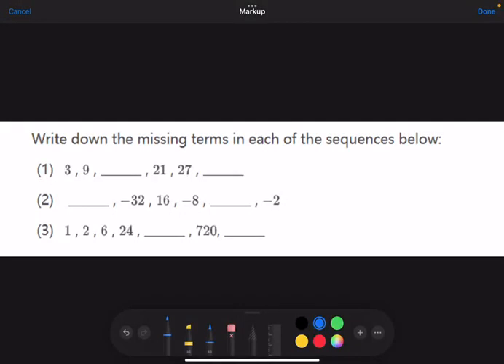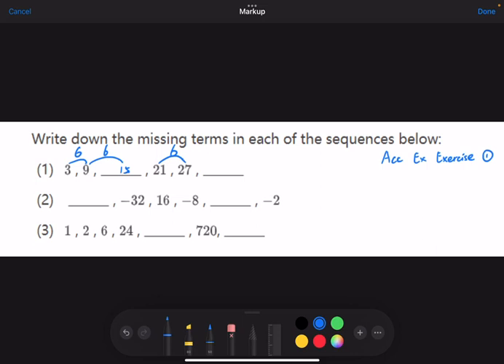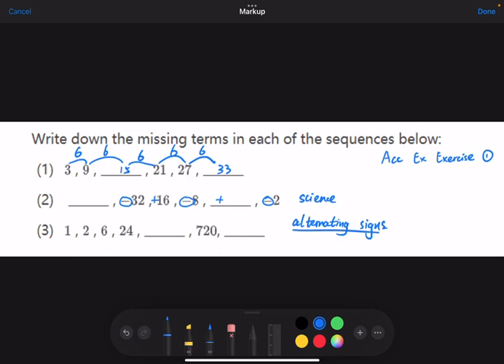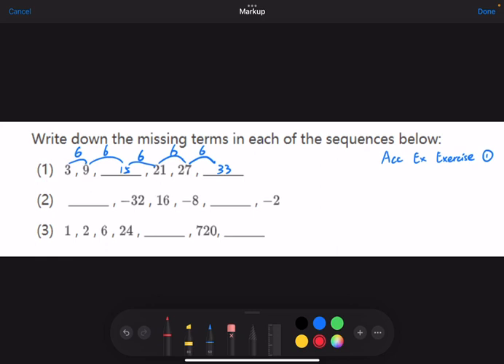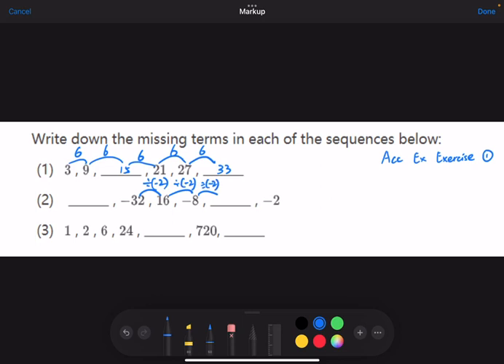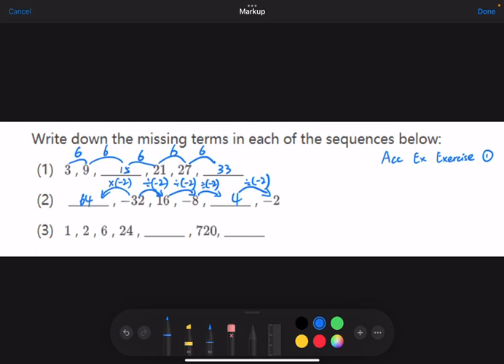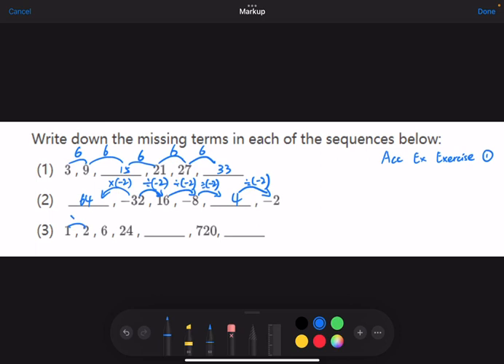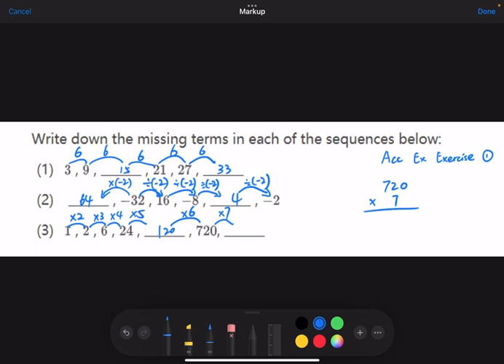Y6 L6 A Extensive Exercise 1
Think Academy Autumn Term 2022 Y6 L6 Further Exercises Explanation Video (A stands for Acceleration and M stands for mastery)